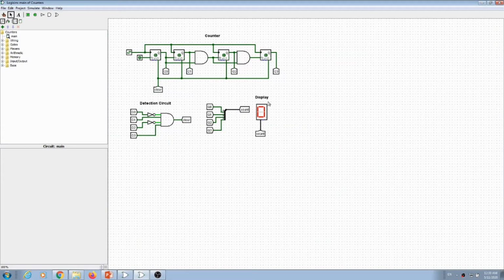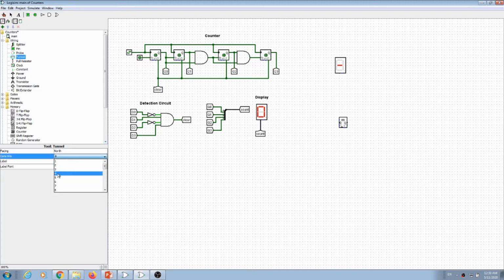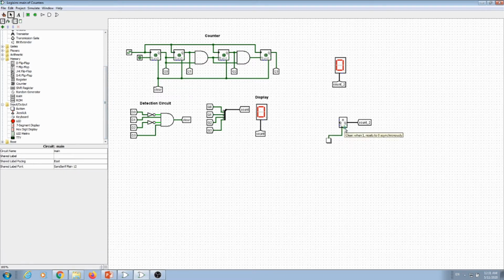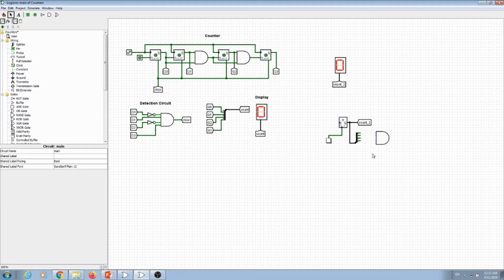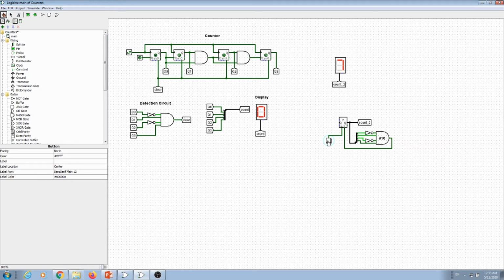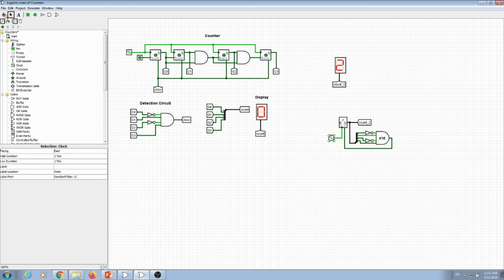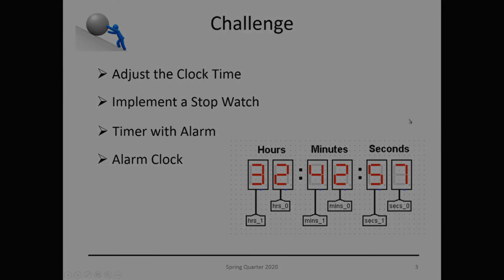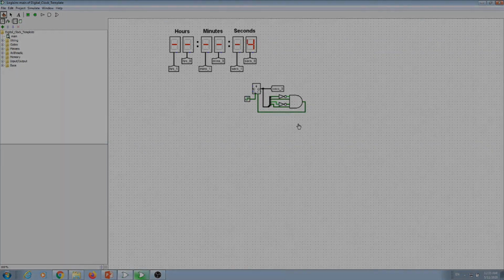ENGR 1632 Week 7 - Lab - Video 1 - Logisim Project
Week 7 - Lab - Video 1 - Logisim Project